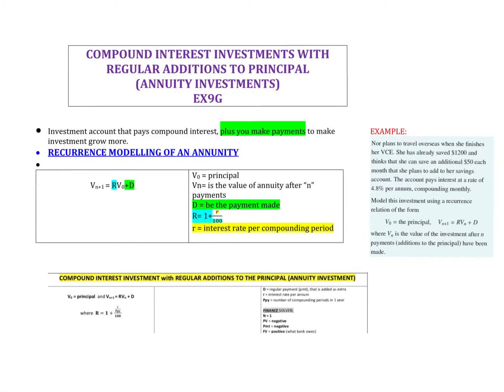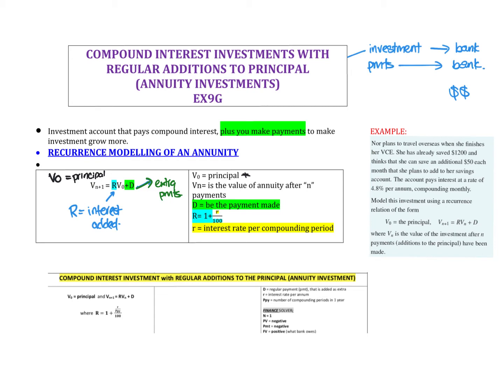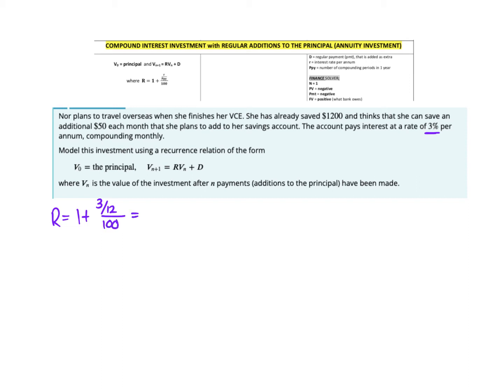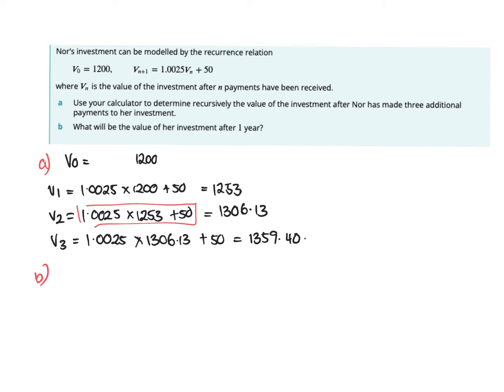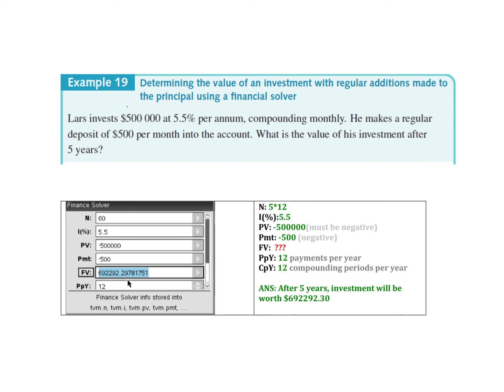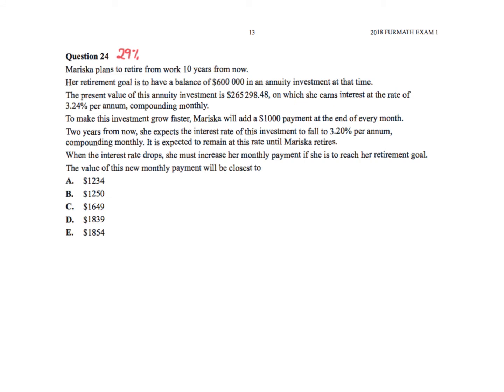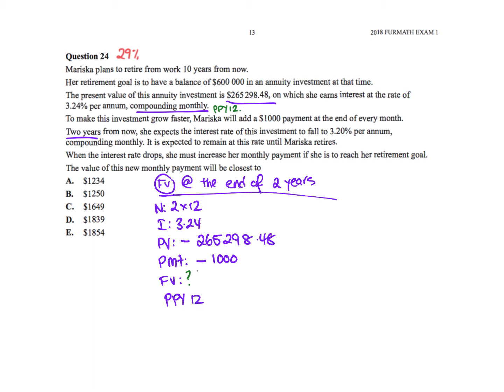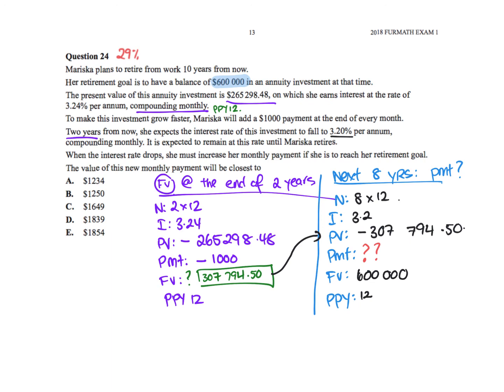12FUR RECURSION FINANCE E9G Annuities with extra payments